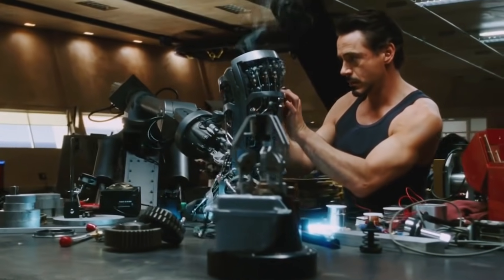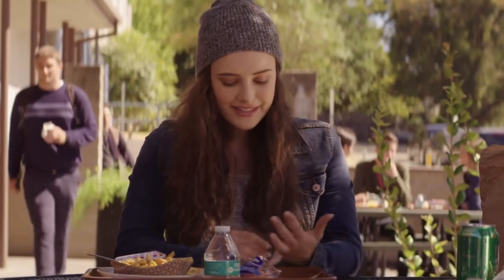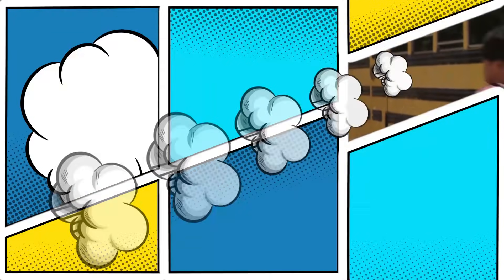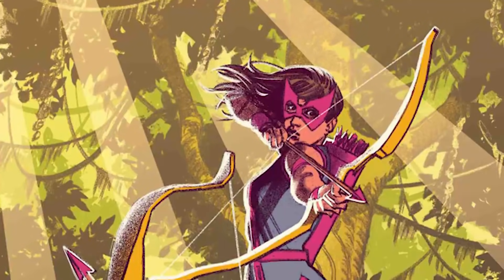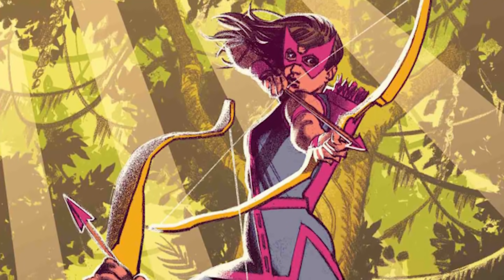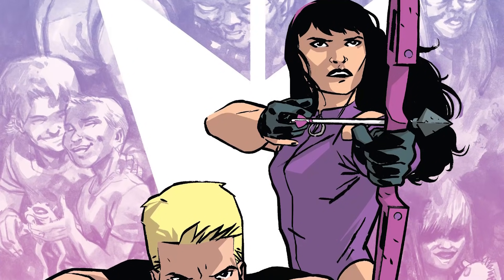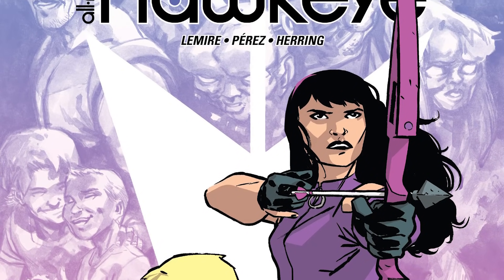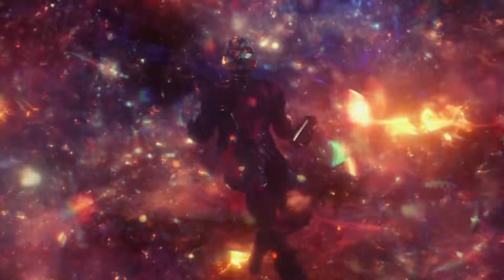What Tony Saw When He Used The Infinity Stones In Endgame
Tony did have a vision when he used the Infinity Stones in Avengers: Endgame, but what did he see?

With the huge success of Avengers: Endgame, fans have now had the time to digest the film. With that, a heap of questions have popped up. One question that the fans have asked is, “hey, what did Tony Stark see when he used the Infinity Gauntlet?”. During Avengers: Infinity War, once Thanos had snapped his fingers with the completed Gauntlet, the whole universe changed. At that moment, Thanos was able to speak with a young Gamora in Soul World. In doing so, he was able to ease his self-inflicted guilty burden. When Iron Man did the same process in Endgame, he didn’t have such a scene. Or did he? In short, there was a scene in the original test screening of the film in which he did. It’s been confirmed by Joe and Anthony Russo, the directors of Endgame. But what was this missing piece of the Marvel puzzle? Check out the video for the surprising answer!

Also, in an announcement last year, Katherine Langford was cast in Endgame. Yet when the film came out in the cinemas, there was no sign of her. Fans have poured over the film looking for her, but to no avail. Now, thanks to the Russo brothers, we know EXACTLY what her role was in Endgame. We discuss Langford’s cut, heartbreaking scene in the video and why it was removed. As well as what the future holds for the 13 Reasons Why star in the MCU. Finally, we’ll take a gander at the possible characters to fill the Iron Man shaped void in the Avengers.

Thumbnail artwork by Jackson Caspersz